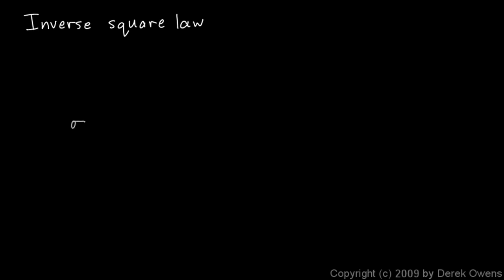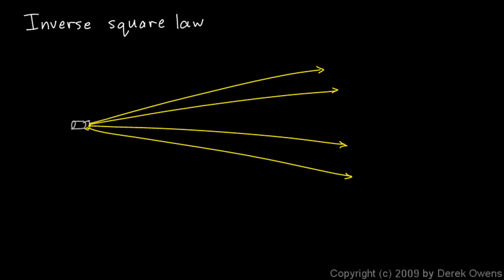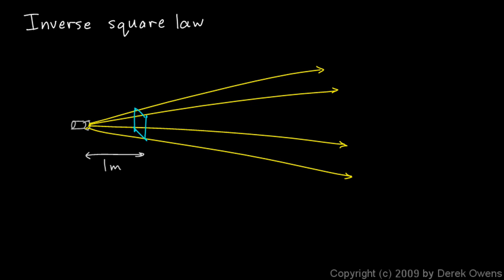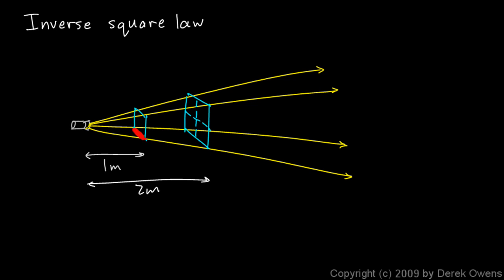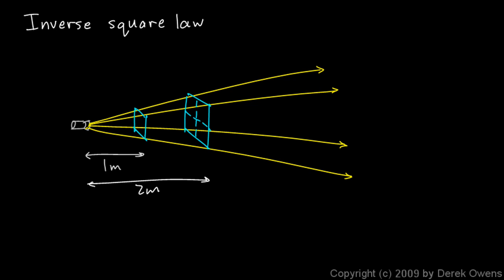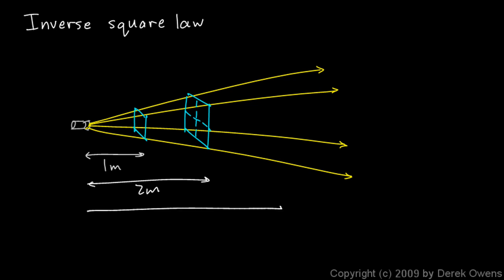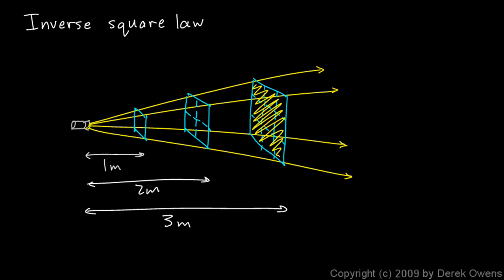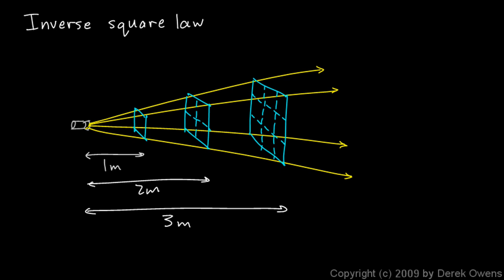Physics 8.1.03a - The Inverse Square Law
The nature of an inverse square law, and how it arises naturally as a property of three dimensional space.  Newton understood geometrically that light dispersed according to an inverse square law and surmised, correctly, that gravitational force would be described in a similar manner.  From the Physics course by Derek Owens.